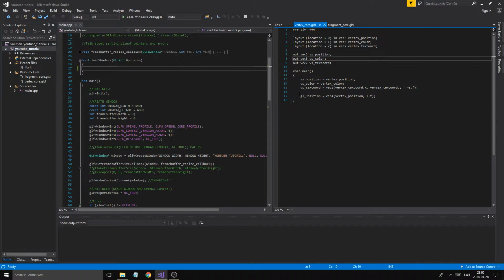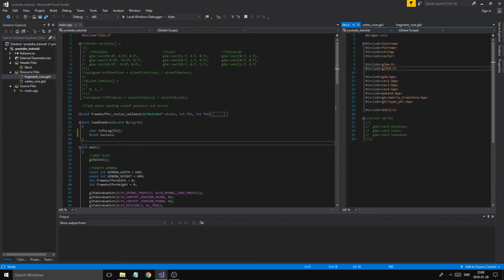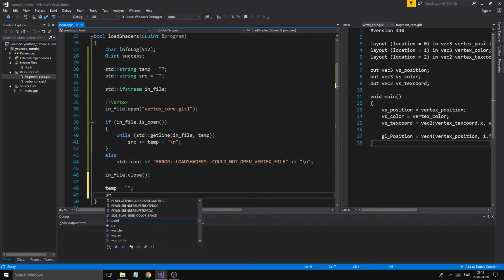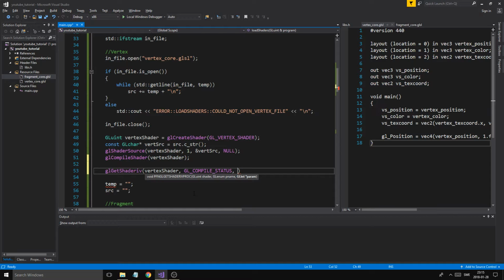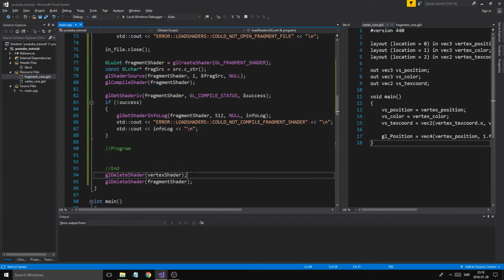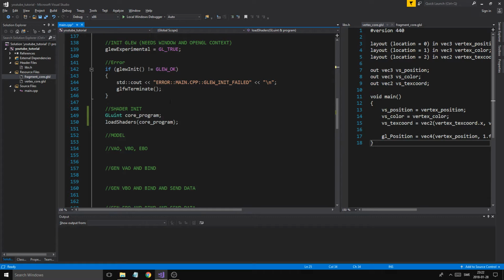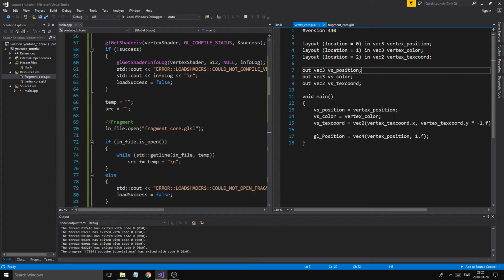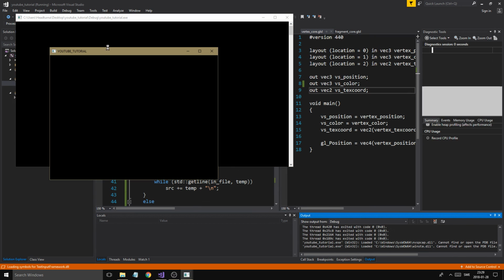OpenGL/C++ 3D Tutorial 10 - Vertex and Fragment shaders